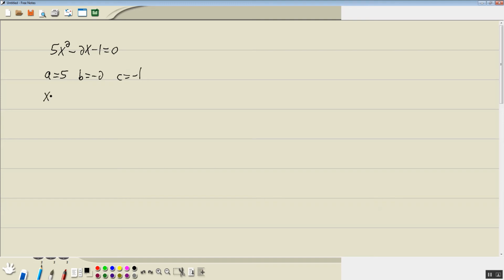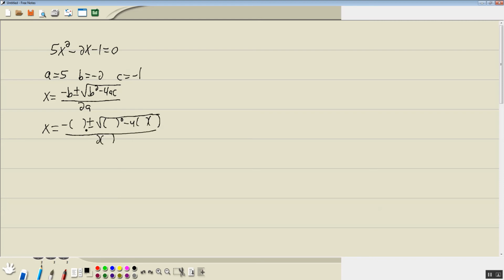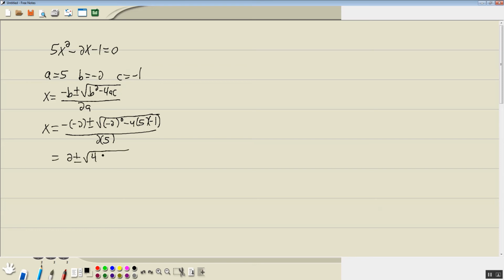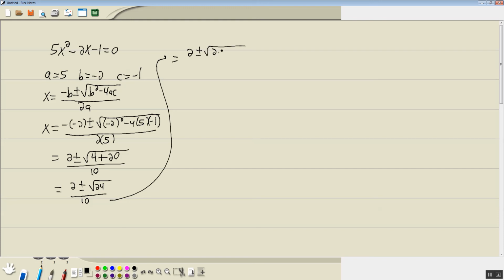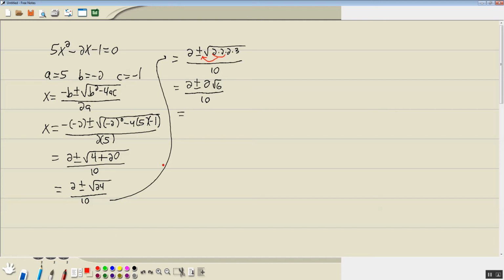Algebra - Homework - P9420171112